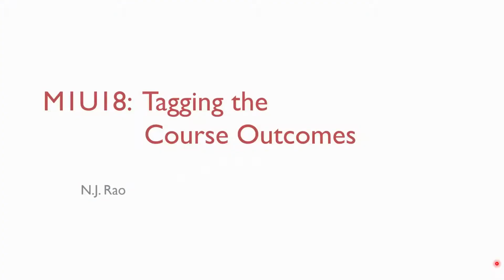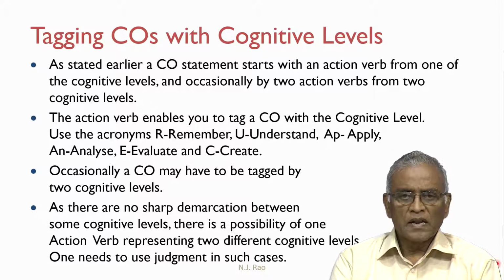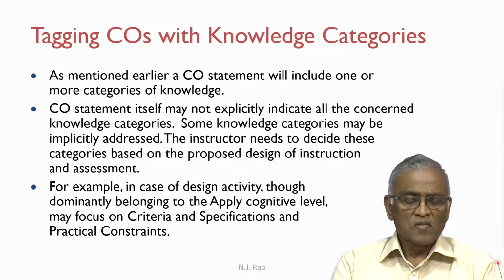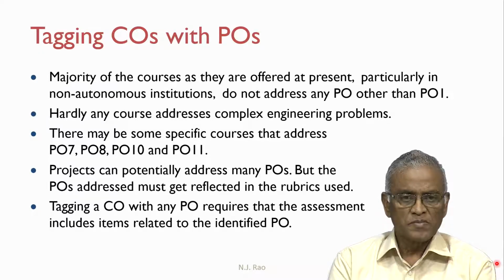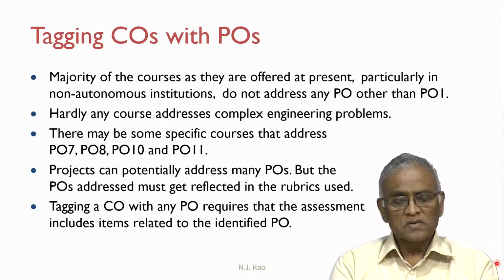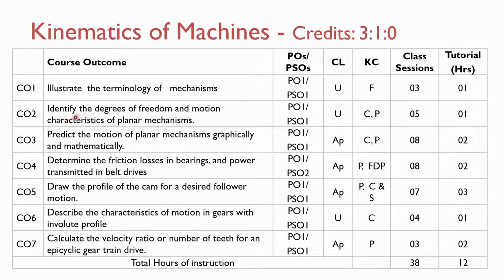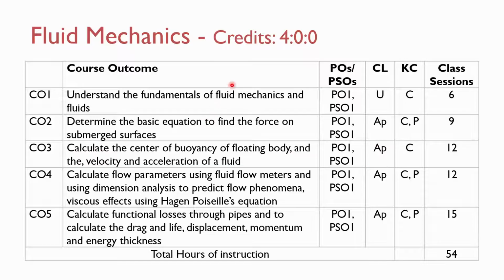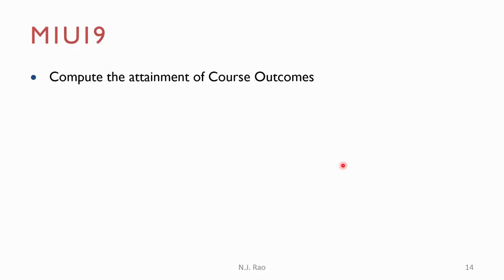noc19 ge04 lec18 Course Outcomes – POs and PSOs